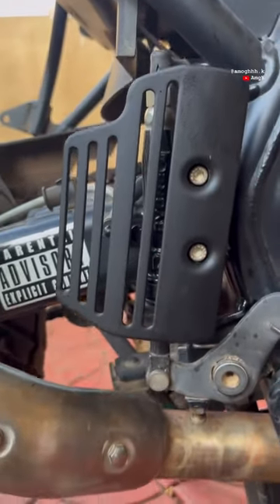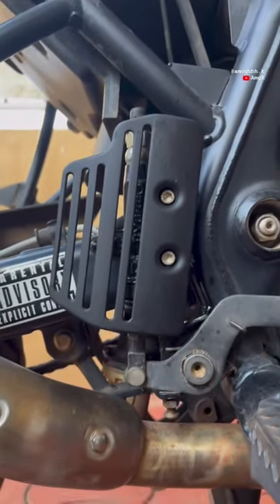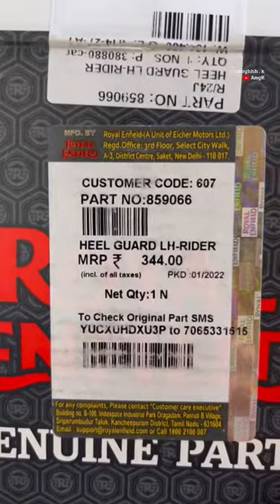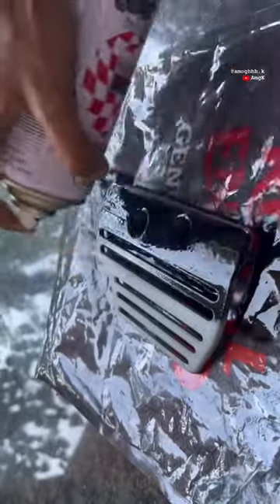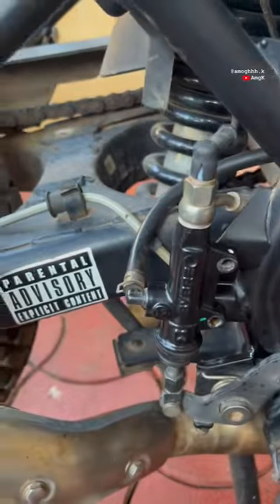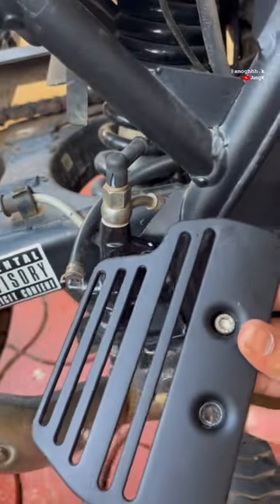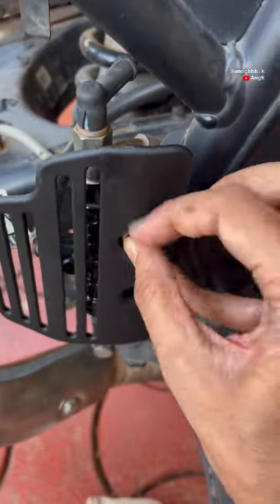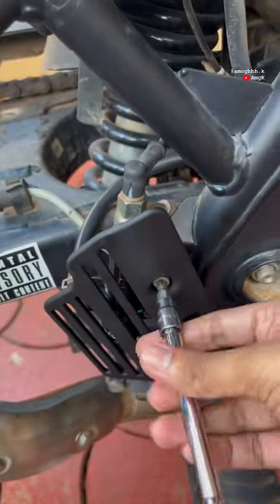Cheapest yet best Master cylinder guard for Himalayan! Only under ₹400!🤩😍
Best and the cheapest rear master cylinder guard for the Royal Enfield Himalayan.
Do unit yourself with a few tools in hand.